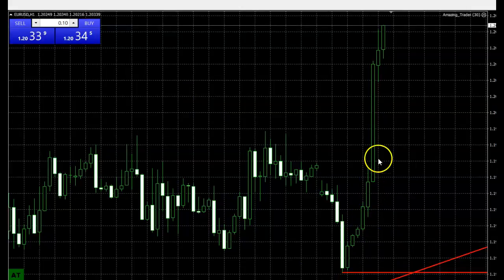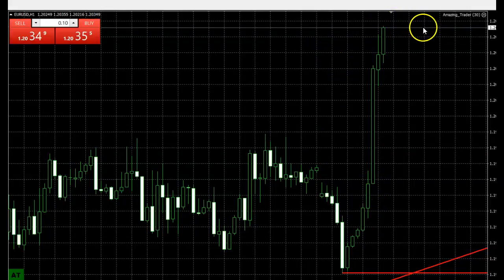Follow the Real Money Flows